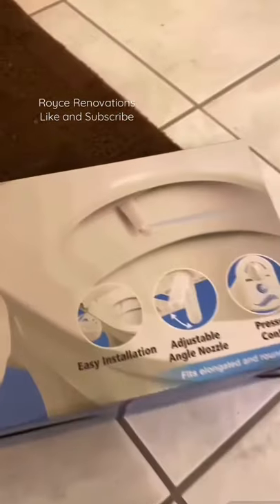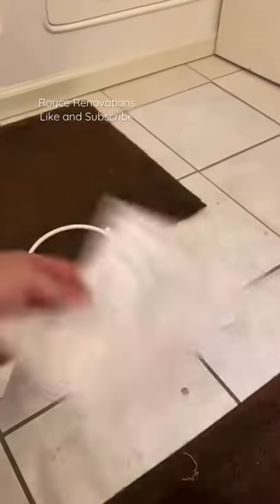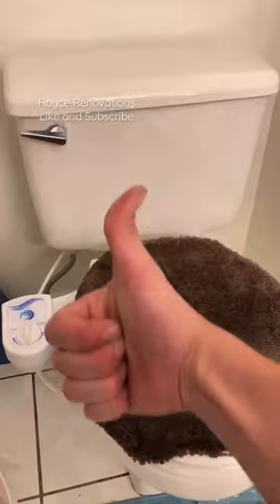Installing A Bidet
So easy and affordable to install a bidet.